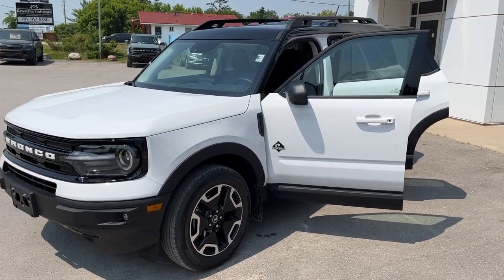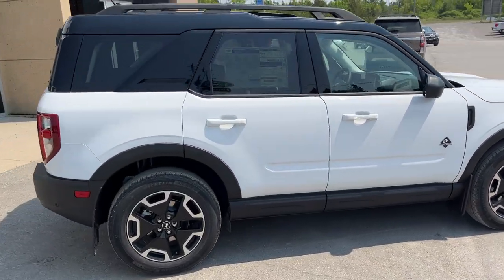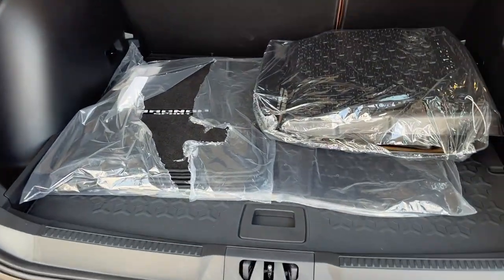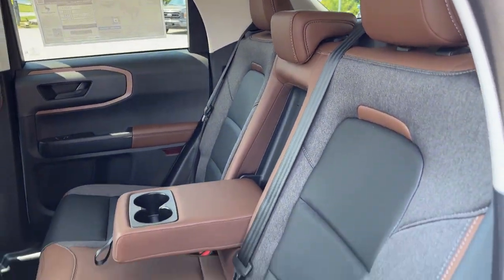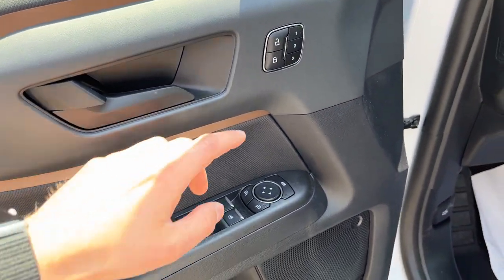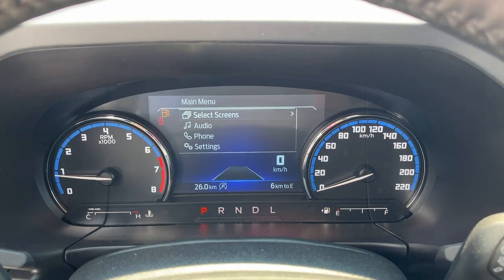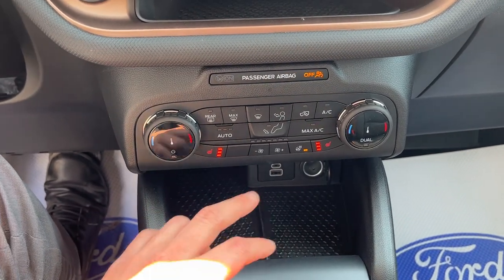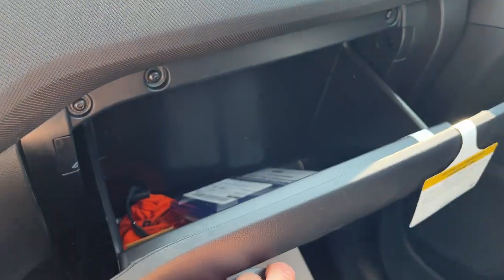2023 Ford Bronco Sport Outer Banks 4x4 w/ Painted Shadow Black Roof in Oxford White Walk-Around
300A Outer Banks 4x4|Oxford White w/ Painted Shadow Black Roof|1.5L EcoBoost|18" Machined Alum Alloy Wheels|Heated Power Driver and Passenger Seats|Driver Seat Memory|Heated Steering Wheel|Remote Start|Ebony Roast Interior|2nd Row Rubberized Seat Backs|Floor Liners|SiriusXM Compatible|Apple Carplay & Android Auto